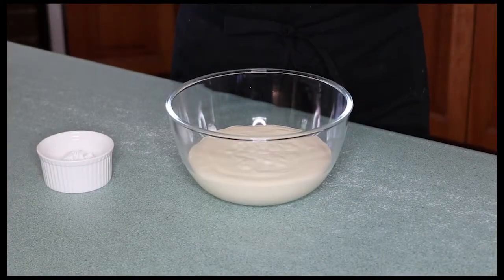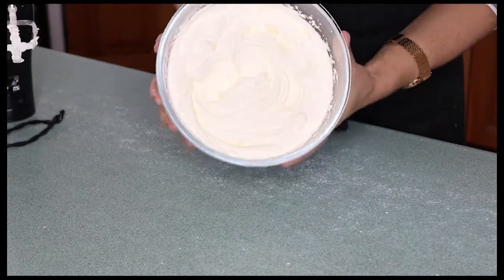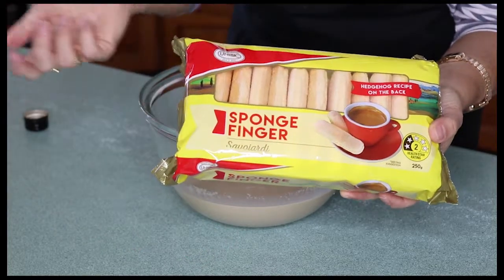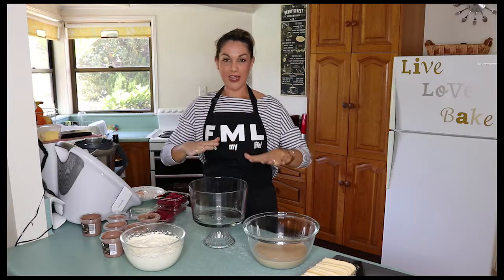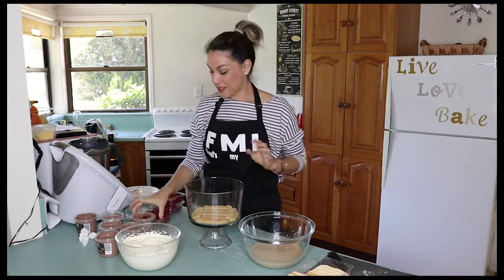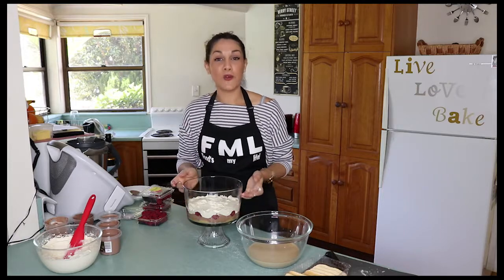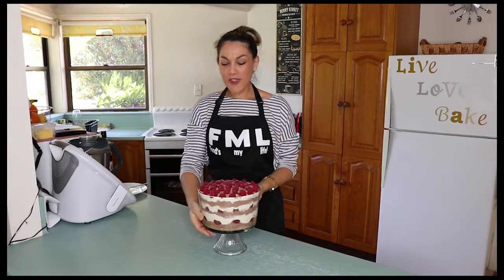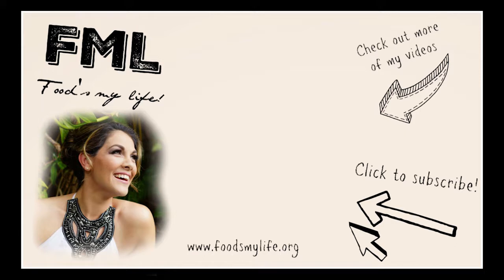Best Trifle Recipe! ❤️ Cooking with Bec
Chocolate Mousse, Raspberry Trifle is a spectacular dessert – in appearance and taste! Layers of sponge biscuit soaked in masala and coffee, chocolate mousse, fresh raspberries and Chantilly cream. This takes the humble old trifle to a whole new level of sophistication. The flavours complement one another perfectly and the best part is – it’s a cinch to make!

'FML Food's my life!' is a channel I created to share with my friends, family and fellow foodies, all my most treasured recipes. Join me in making some fabulous food and creating happy memories that will last a life time!

Although by day I am a high school teacher, my love of food consumes me - I talk about food with my friends constantly and of course, I enjoy preparing and eating it!

My heritage is a mix of Sri Lankan and Italian. I have grown up appreciating good food and learning secrets from my grandmothers, who were both sensational cooks.

Baking sweets is my strength, though through this channel, I will be sharing with you recipes from a range of cuisines - only my best recipes - the tried and true ones that I have mastered and tend to make time after time because they are simply fabulous!